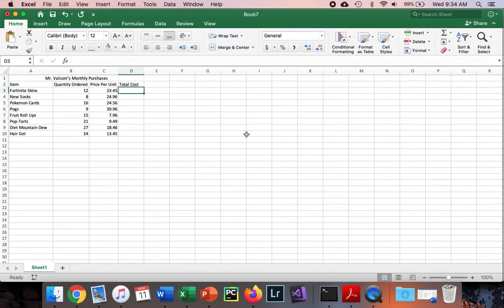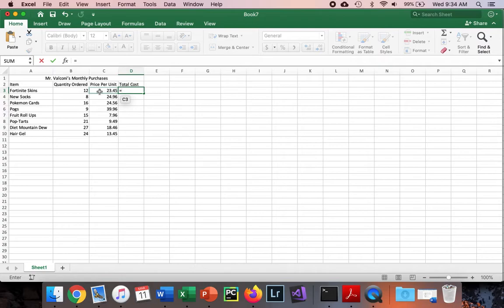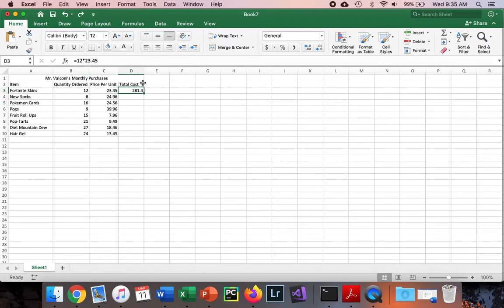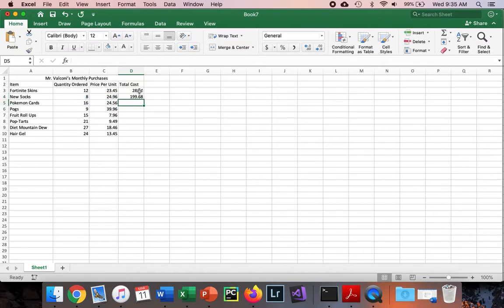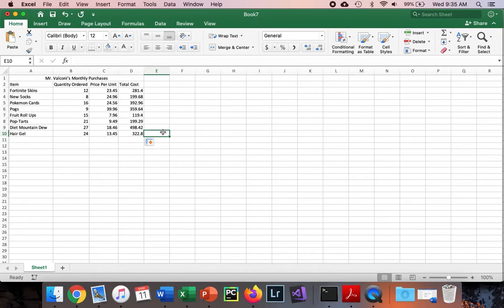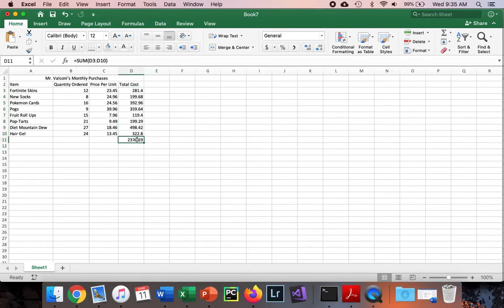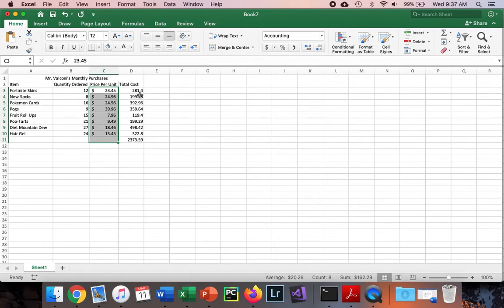Microsoft Excel: Job 05 (BTT)